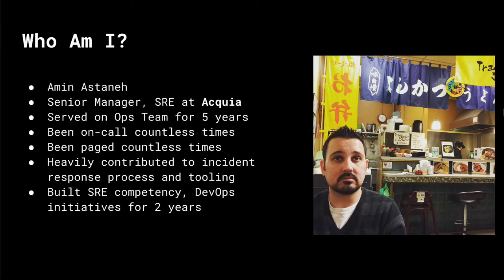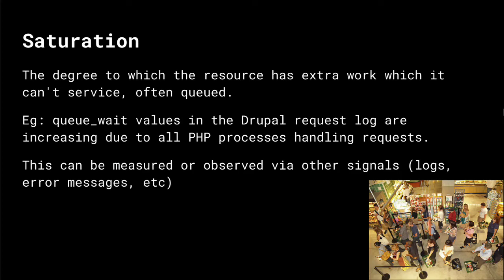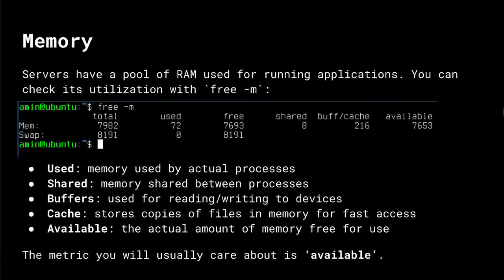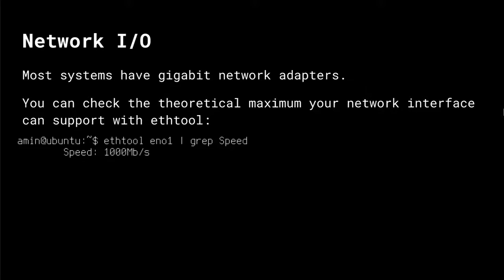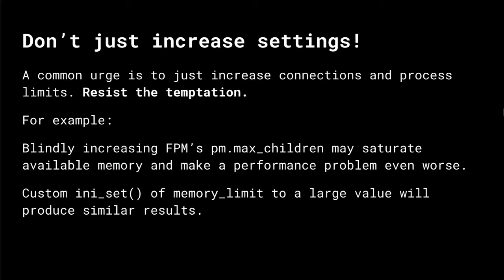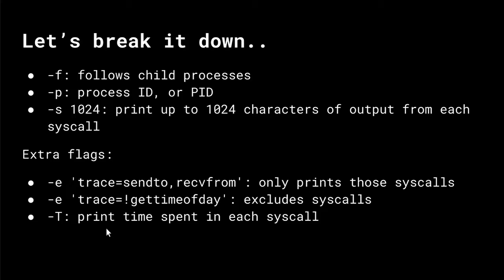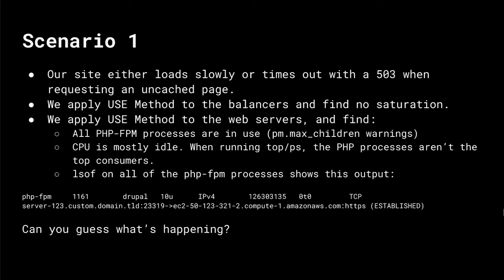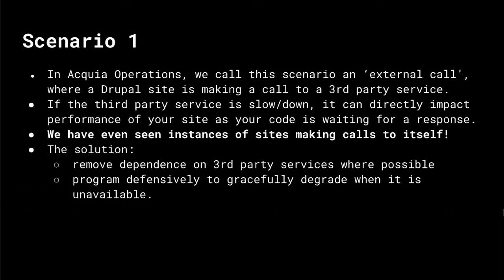DrupalCon Nashville 2018: Infrastructure Troubleshooting Secrets, Revealed!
Have you ever been up late at night wrestling with your slow/down website and drawn a blank as to what to do, or even where to look?

Do you wish to know a little bit more about how things work so you can troubleshoot performance issues with your Drupal site more effectively? We got you covered.

This presentation will distill 5 years of experience dealing with site outages in the Acquia Operations team into an one-hour presentation. We will discuss various types of server and service metrics, how to gather them, and how to use them to troubleshoot and resolve problems with your infrastructure.

The intended audience: Drupal site builders/administrators that have basic understanding of the command line and know how to SSH into their systems, but are still fuzzy on system administration concepts.

Attendees will learn some no-nonsense fundamentals that they can immediately apply in troubleshooting performance and availability issues on their stack.

But wait, there's more! There will be two companion Birds of a Feather sessions for attendees to ask questions and get access to infrastucture expertise.